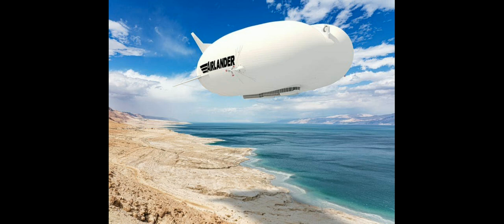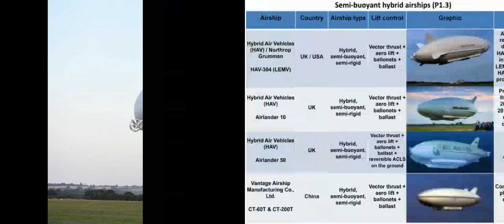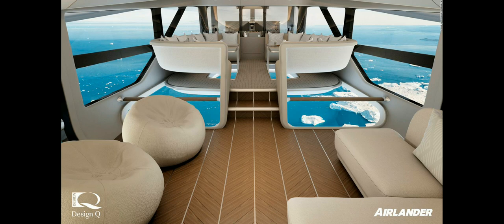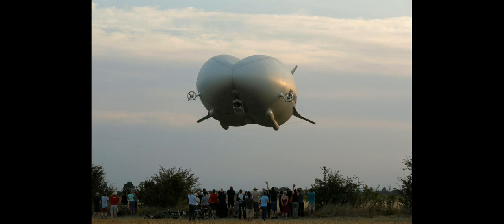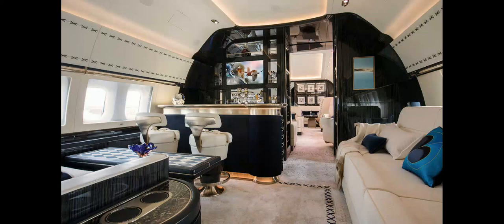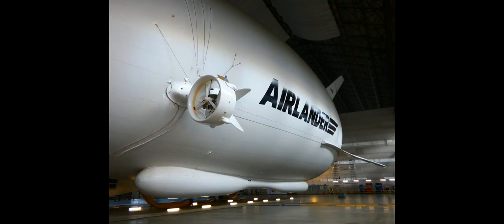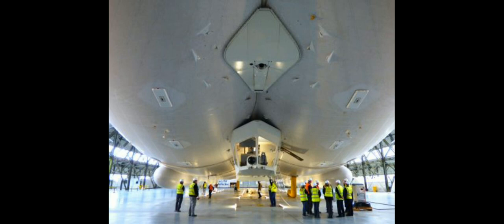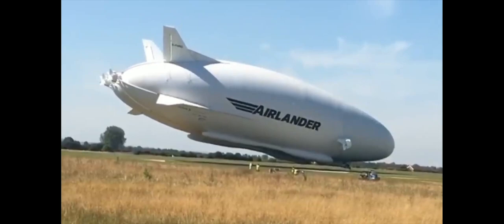Airlander 10 | Worlds largest aircraft | Hybrid Air Vehicle | Information | Uses | Crash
Airlander 10 The world's largest aircraft. It is part airship and part plane filled with helium gas. It is also called as the "The flying-bum".
The company that has manufactured it has claimed that the Airlander 10 can be used for various purposes ranging from surveillance, communications, delivering aid to transporting people.
The hybrid airship measures 302 ft long, it is about 50 ft longer than the biggest passenger jets.
It has a top speed of 100 miles per hour.
It is capable of carrying a payload of 10-tonnes and fly to the height of upto 20,000 ft with the cargo.
It doesn't require a runway for take-offs.
 It emits little pollution and is not noisy enough for people on the ground.

Thank you all so much for watching this video. I hope you all liked this video.